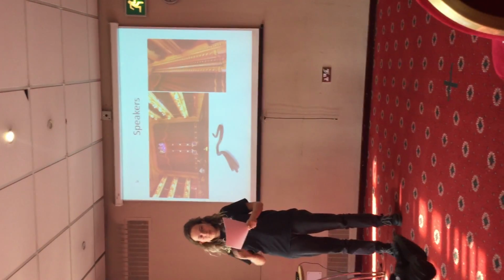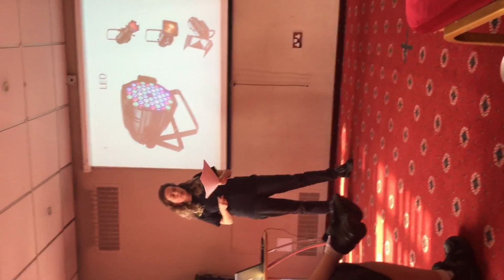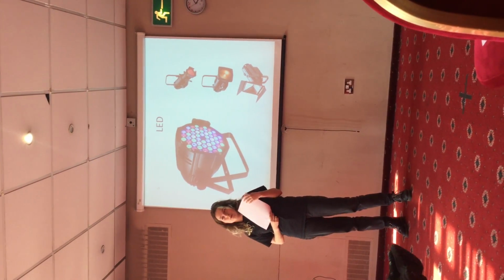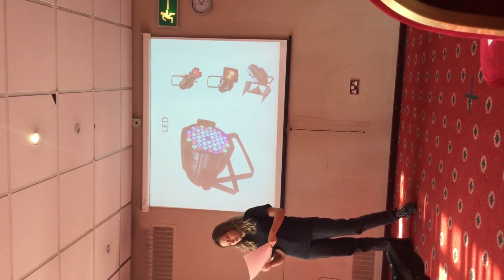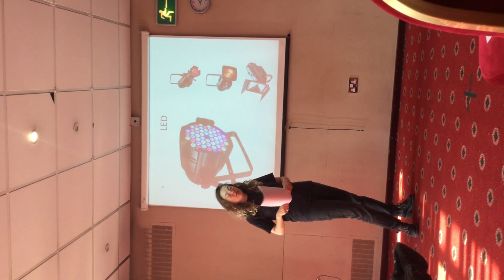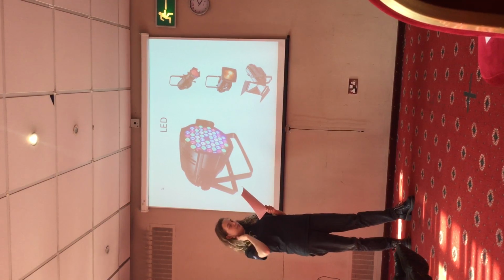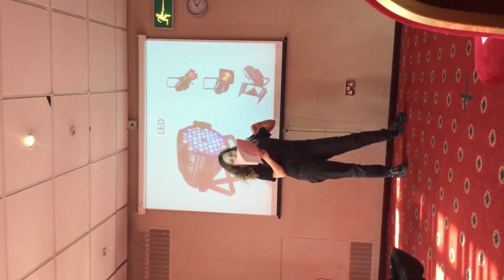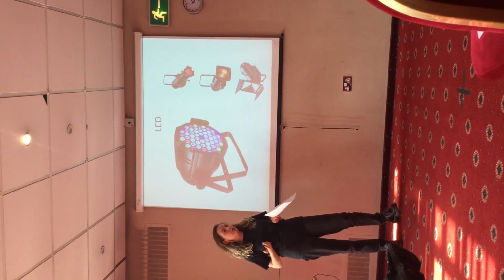Presentation on technical and production developements in the live arts